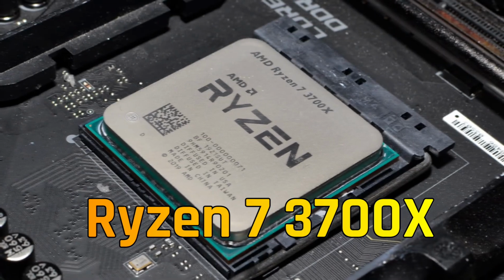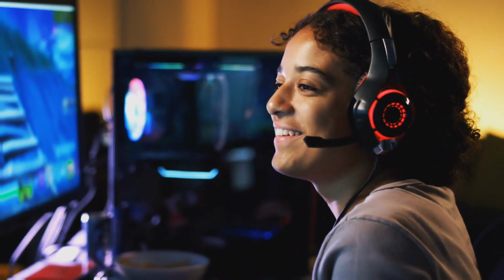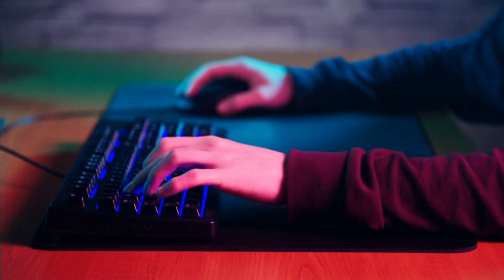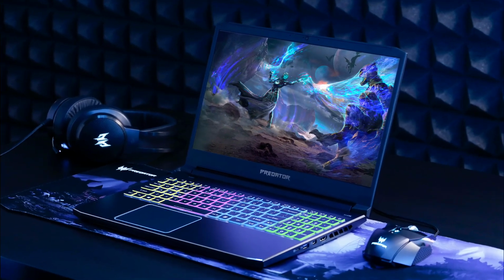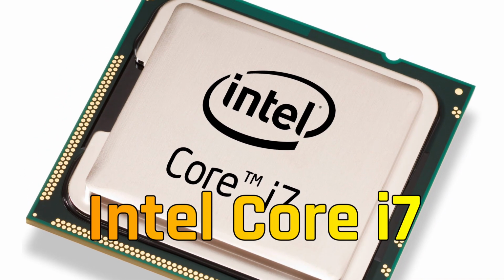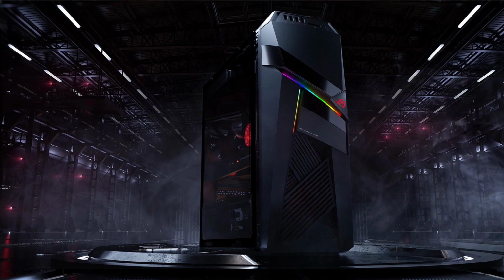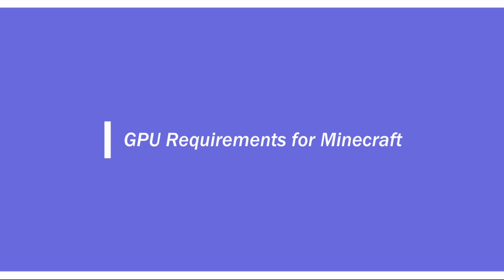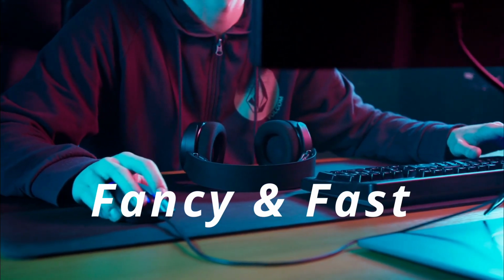The Best Minecraft Gaming PC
If you’re looking for the best PC for Minecraft, you’ve come to the right place. In this video, we’ll be discussing the best PCs for Minecraft in 2022. We have some features in mind that you should look for when choosing a PC for Minecraft.

First, the PC should be stylish. Minecraft is a very colorful game, and you’ll want a PC that matches the game’s aesthetics. Second, the PC should be powerful. Minecraft can be quite a demanding game, and you’ll need a PC with good hardware to run it smoothly. Third, the PC should be affordable. Minecraft is a popular game, and there are many PCs available that are both stylish and affordable. Finally, the PC should be compact. Minecraft can take up a lot of screen space, so you’ll want a PC that doesn’t take up too much room on your desk. In this video, We're talking about the Best Minecraft Gaming PC.

★★★ You can also watch the Following Related Videos on Channel★★★